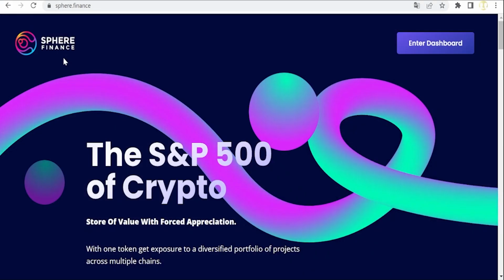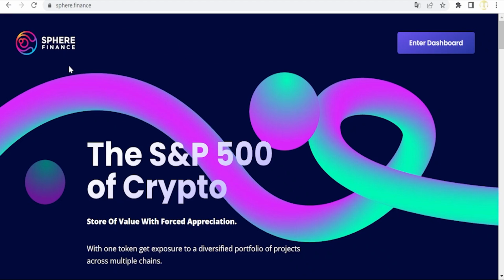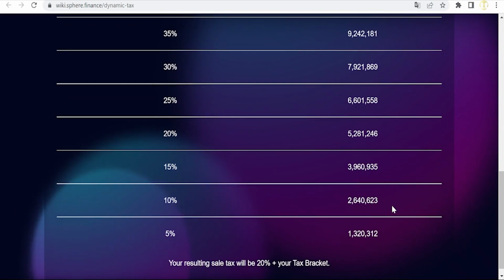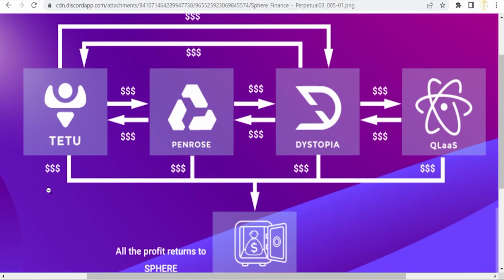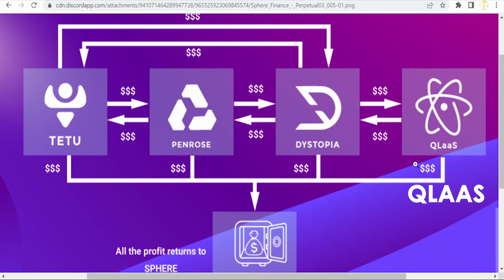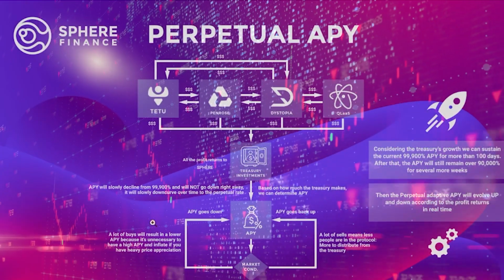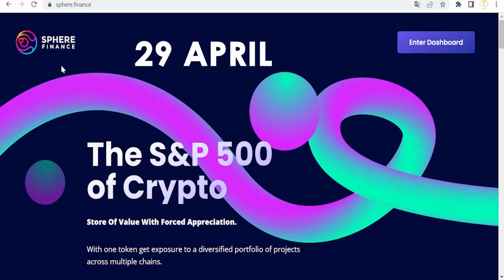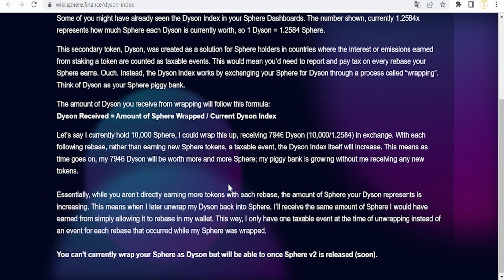SPHERE FINANCE | 5 Reasons Why SPHERE is a MUST | V2 Incoming! | $250 GIVEAWAY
We will randomly reply to the winner. So please check your comment in 48 hours so see if you have won 250 USD worth of $Sphere. We also give updates about the winners in our Twitter (cryp2bros), so make sure you follow us there as well!

Sphere Autostaking Protocol or SAP offers the $SPHERE token with automatic staking and compounding capabilities, as well as a market-fixed APY of 99,900 percent and a daily Return on Investment of 1.910 percent.

Nothing should be interpreted as a solicitation to invest in any cryptocurrency, and nothing herein should be construed as a recommendation to engage in any investment strategy or transaction. Please do your own research before investing in any project.

Ignore:

Sphere Finance, $SPHERE token, passive income DeFi, Defi 2.0, DAO passive income, APR, APY, OHM, financialfreedomforever, earn crypto interest,how to buy crypto,how to buy SPHERE,polygon network,how to buy MATIC,MATIC